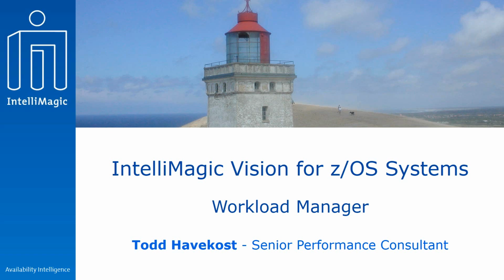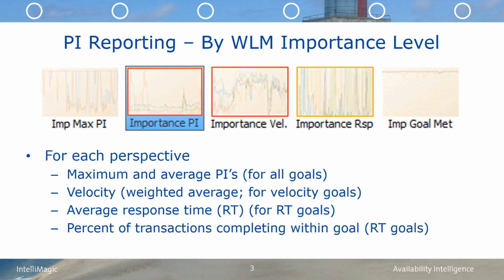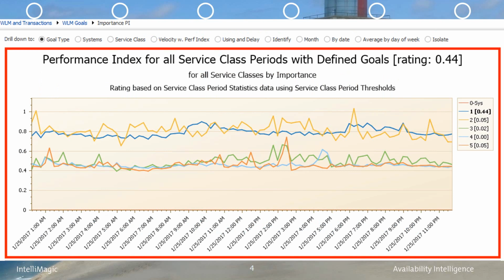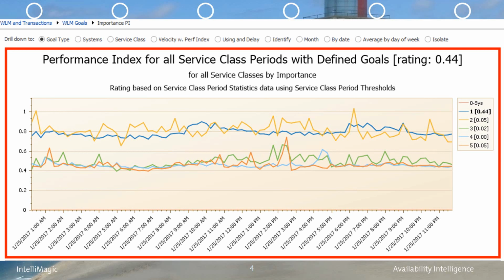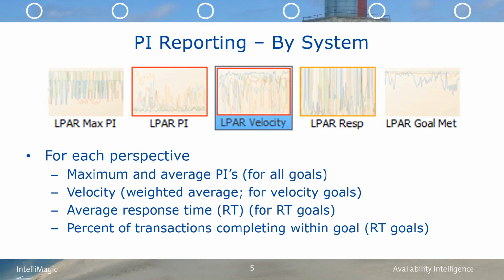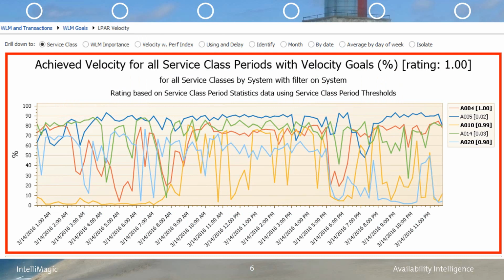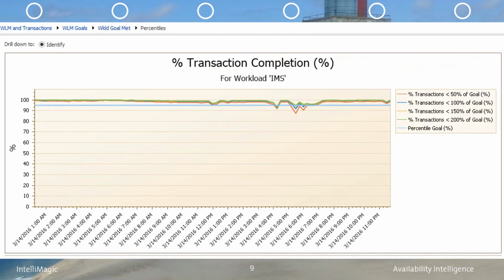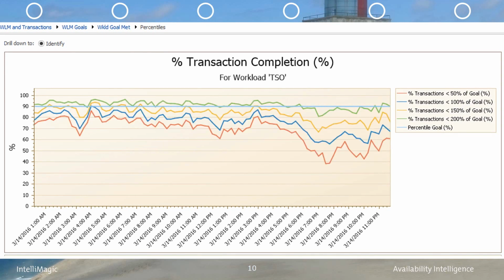Managing z OS Workload Manager in a Single View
Brief introduction to IntelliMagic Vision reporting for WLM (Workload Manager), displaying key WLM metrics including performance index (PI), velocity, response time, and percentage of transactions meeting response time goals.